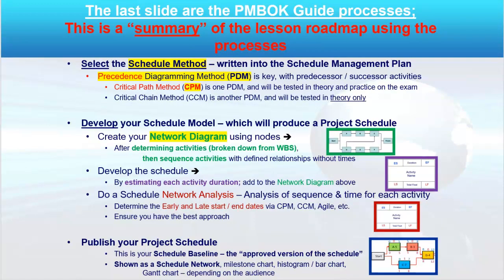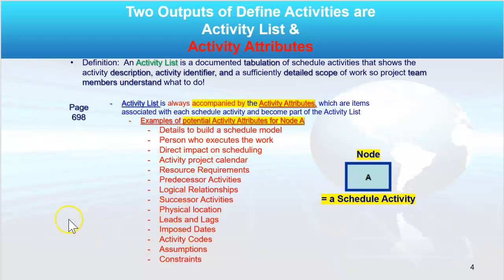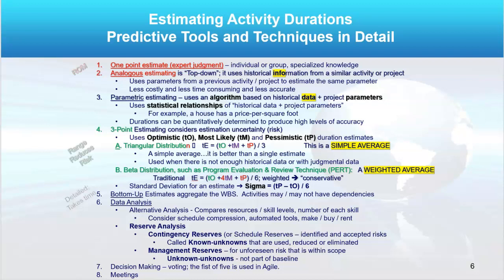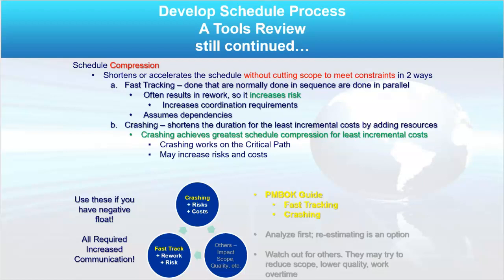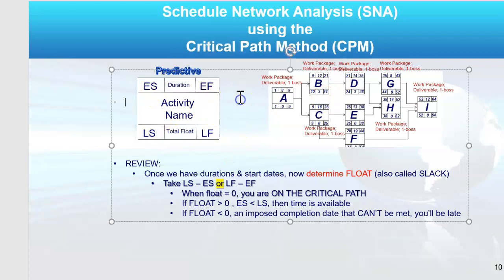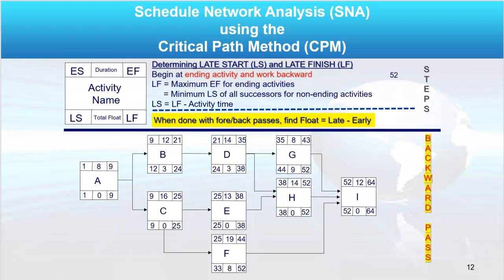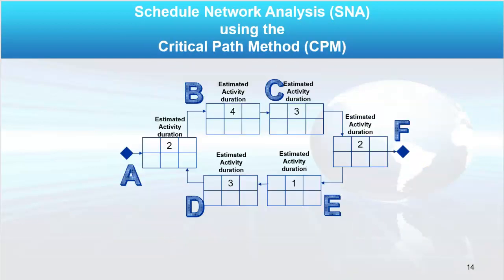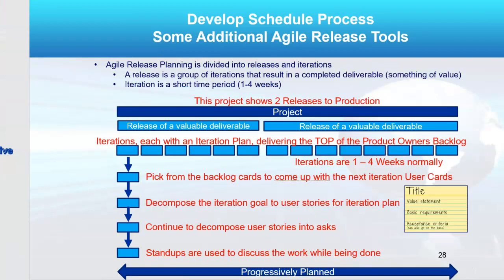MGMT576 Week 6 Part 1 of 2